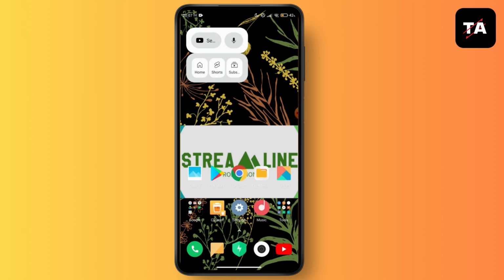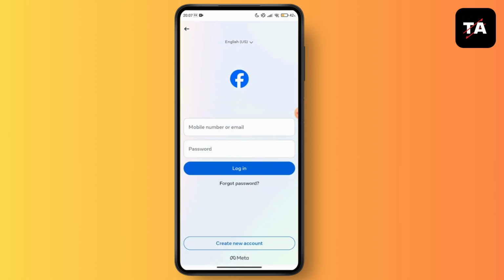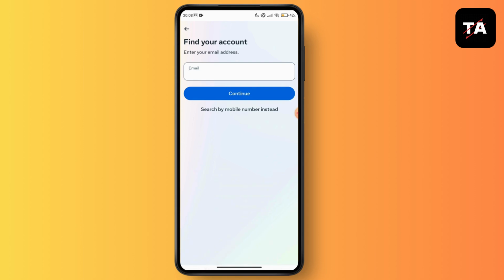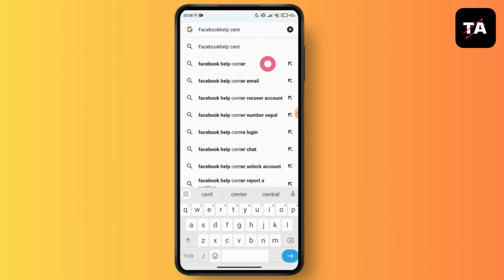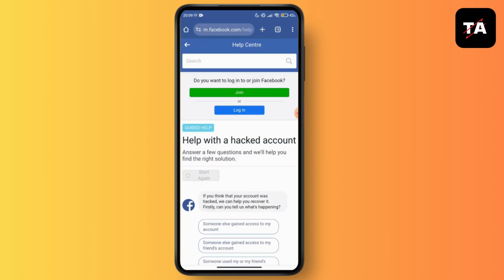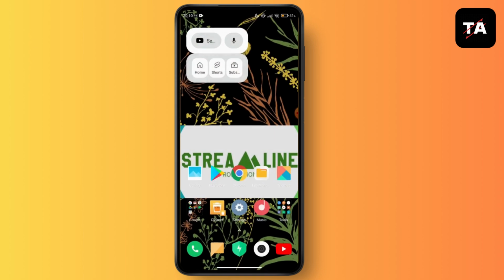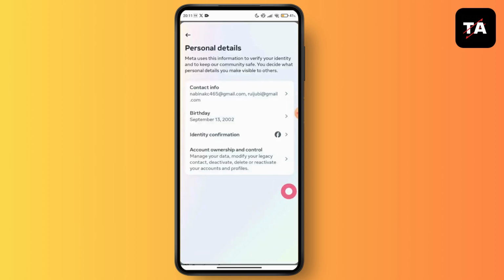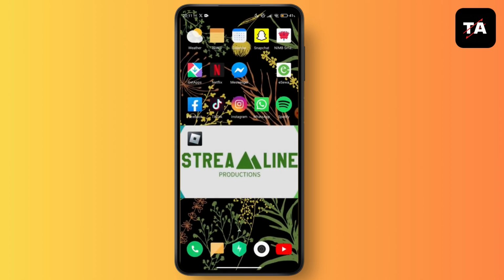How to Delete Hacked Facebook Account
In this video, we’ll show you the step-by-step process to delete a hacked Facebook account. If your Facebook account has been compromised, it's crucial to take immediate action. This guide will help you regain control of your account and permanently delete it if necessary to protect your personal information.

Steps Covered:

Secure Your Account: If you still have access, update your password immediately.
Enable two-factor authentication for additional security.

Report Your Account as Hacked: Use Facebook’s “Report Compromised Account” feature.
Follow the prompts to confirm your identity and secure the account.

Delete the Account: Once your account is secured, go to Settings - Your Facebook Information - Delete Your Account.
Confirm the deletion process and ensure all your data is wiped.

Recover a Hacked Account (If You Can’t Access It): If you’ve lost access, use Facebook’s account recovery tool to regain control.
Provide necessary identification or email verification.

Troubleshooting Tips:

If recovery steps fail, contact Facebook’s support team for further assistance.
Make sure to notify friends and family about the compromised account to avoid further misuse.